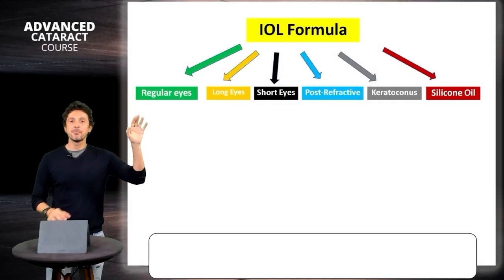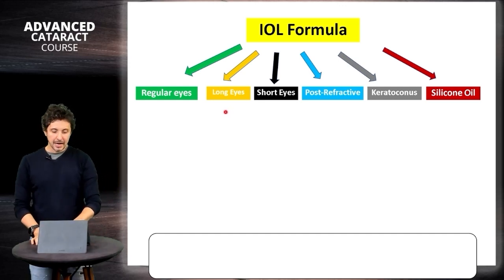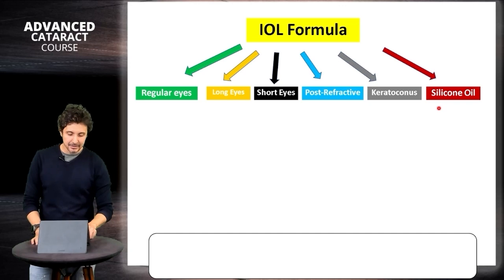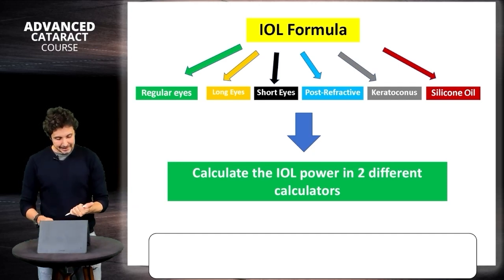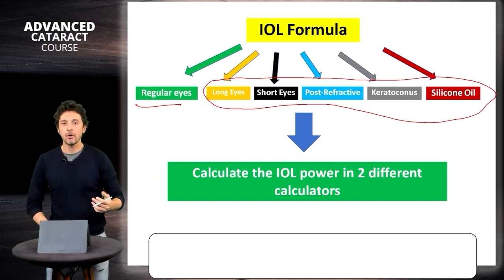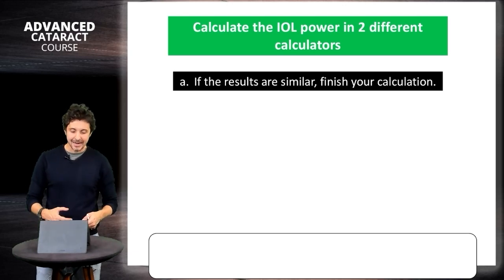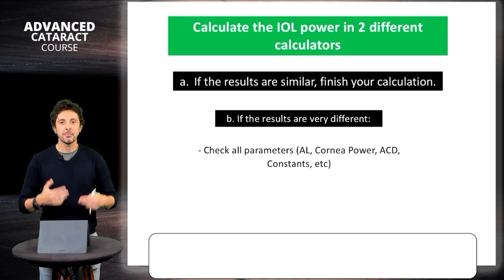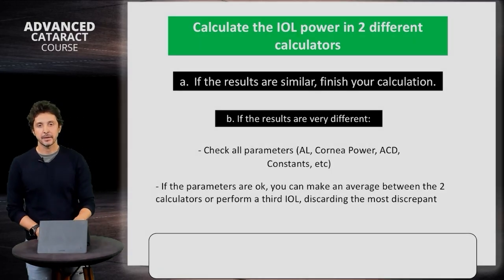My personal steps for IOL Calculation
The Advanced IOL Calculation Course will begin in April. Here, you can see an excerpt from the lecture about part of my personal protocol for about IOL Calc.

Reserve you Spot!